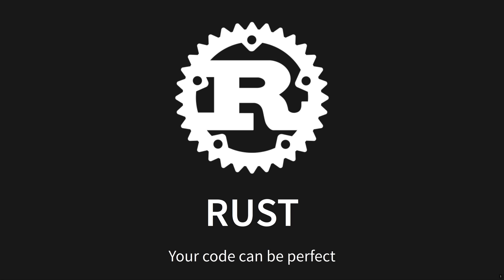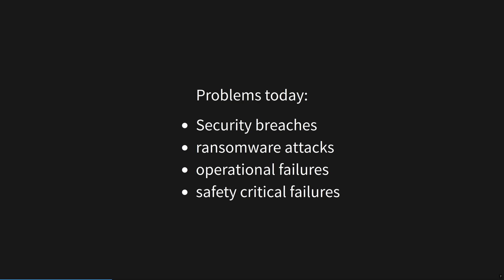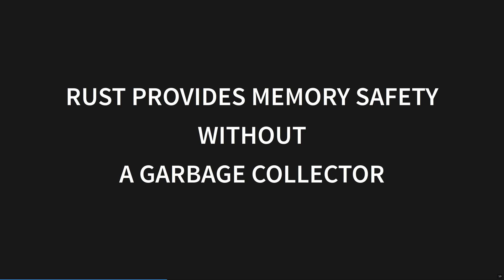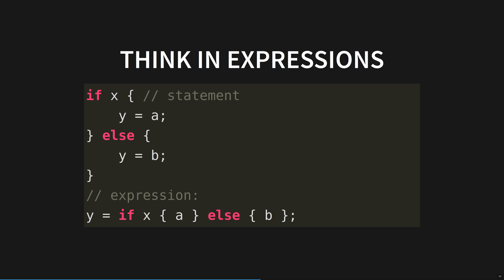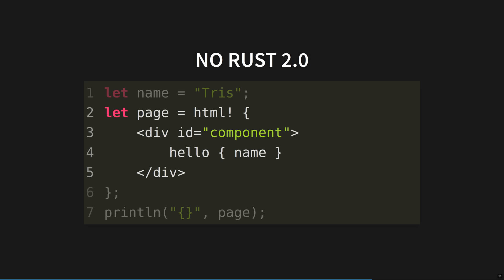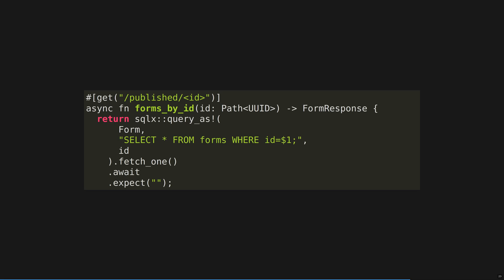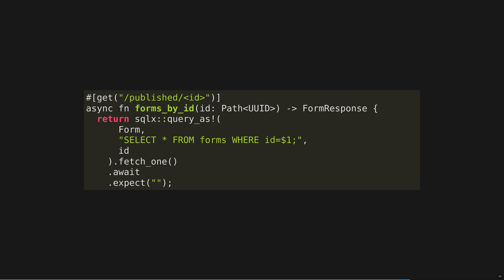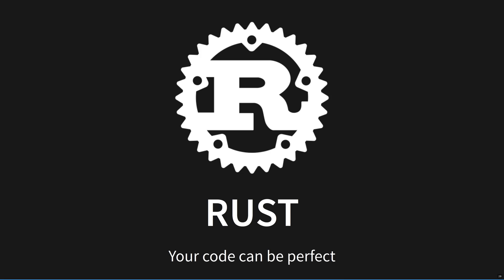Rust: Your code can be PERFECT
(this is a re-upload of my original version)

A 6-minute lightning talk explaining how you can write perfect code with rust.

This is a re-upload of my first Rust video (original now with a font that you can read on mobile, and some minor fixes. There are still some remaining problems that I didn't want to put time into fixing (I'd rather make new videos). As ever, all corrections are in the pinned ERRATA comment.

If you like sci-fi, I also produce a hopepunk podcast narrated by a little satellite, videos written in Rust!
If urban fantasy is more your thing, I also produce a podcast of modern folktales